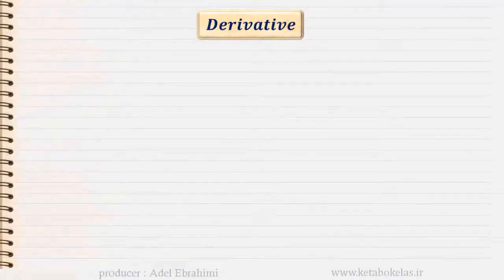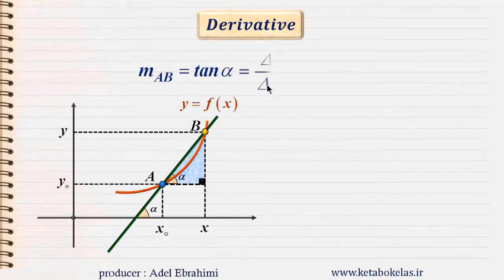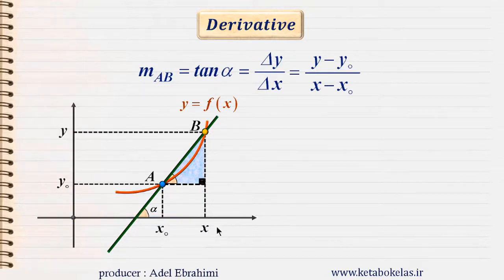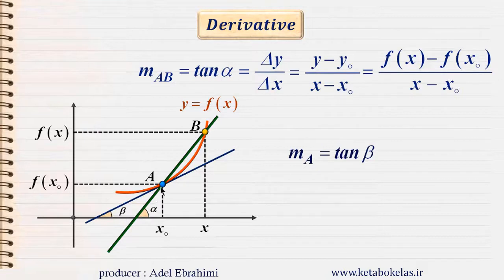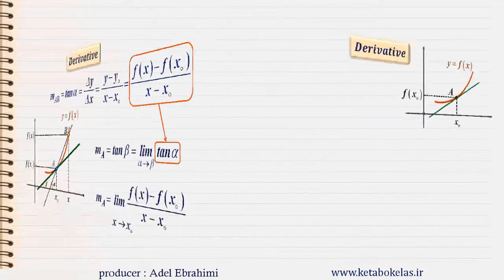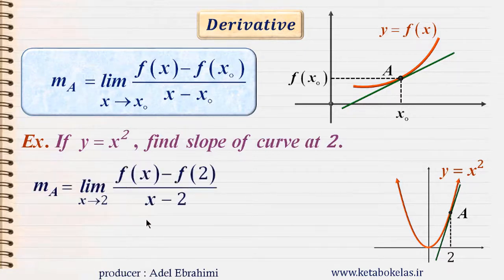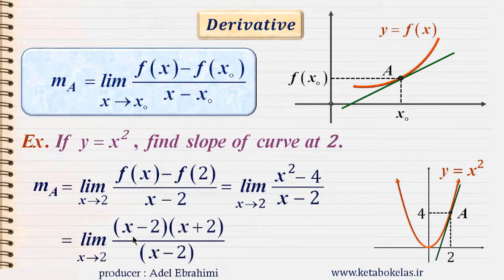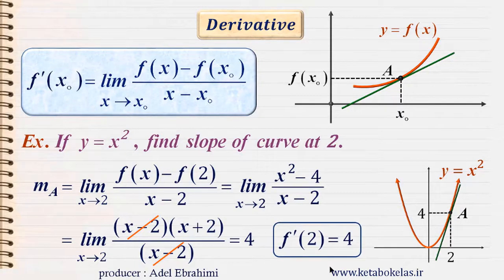Calculus 1: Definition of Derivative.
Learn Differential Calculus Fast, Easy and Animated.